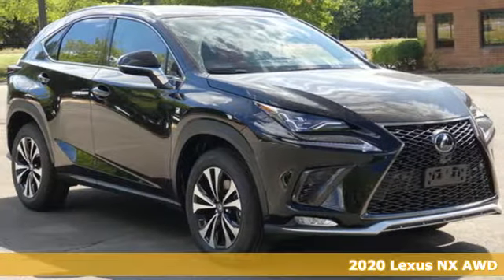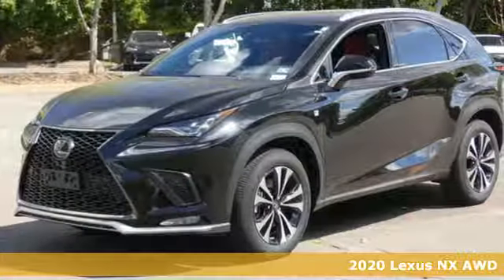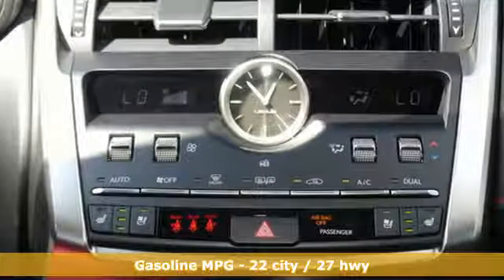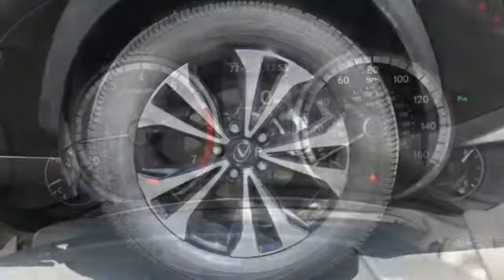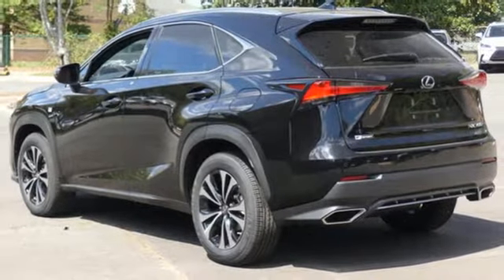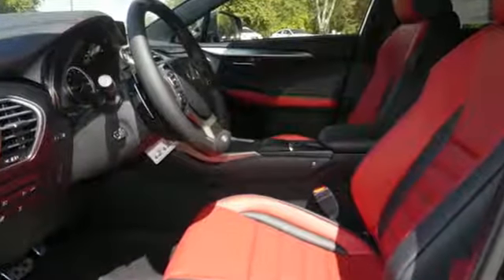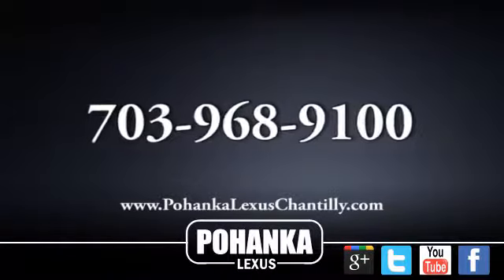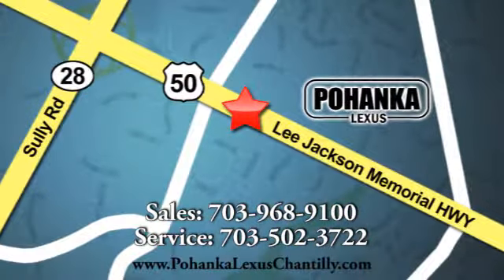New 2020 Lexus NX Chantilly Dale City VA DC, MD NXL2222106 - SOLD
Year: 2020
Make: Lexus
Model: NX
Trim: NX 300 F Sport AWD
Engine: 122 L 4 Cyl. Cyl.
Color: Obsidian
Interior: Circuit Red
Stock #: NXL2222106
VIN: JTJSARDZ5L2222106

Address:
13909 Lee Jackson Memorial Hwy